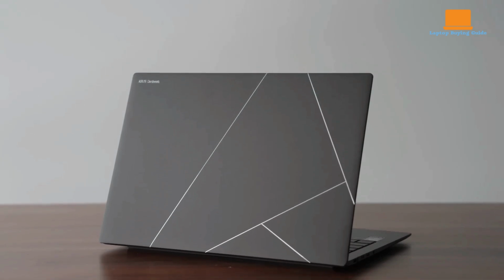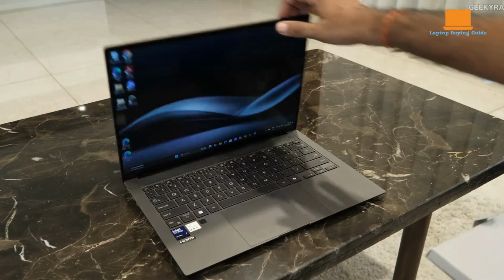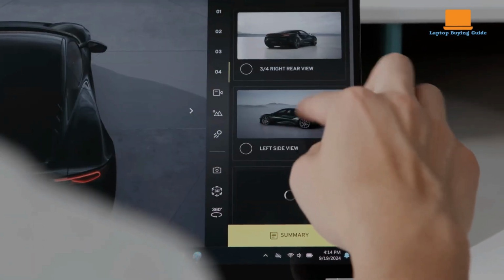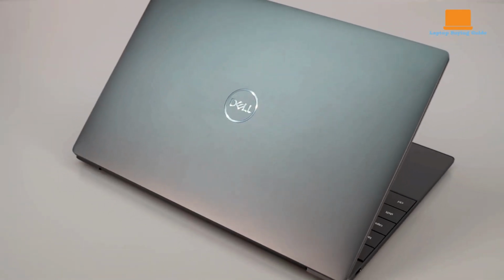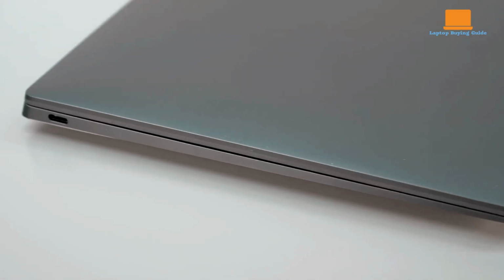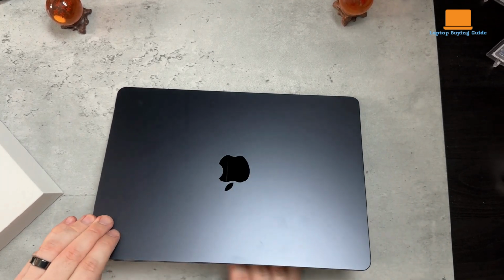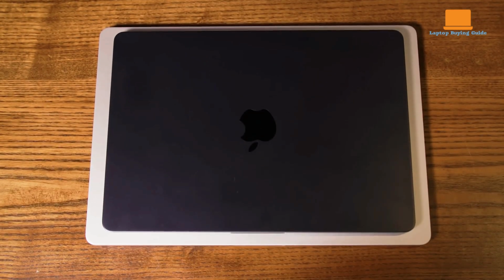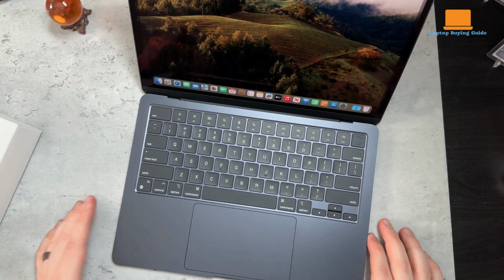Zenbook S14 vs XPS 13 Copilot+ vs M3 MacBook Air: Which is Best for You?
➜ USA Links:

ASUS Zenbook S14
Dell XPS 13 Copilot+
M3 MacBook Air
Zenbook S14 vs Dell XPS 13 Copilot+ vs M3 MacBook Air: Best Laptop for 2024 in the US

Looking for the perfect laptop for your needs in 2024? This video compares the top contenders: the Zenbook S14, Dell XPS 13 Copilot+, and M3 MacBook Air. We dive deep into performance, battery life, design, and more to help you decide which laptop is the best fit for your work or play. Watch now to find your ideal device!

Don't miss this in-depth comparison to make the right choice for your 2024 laptop needs!